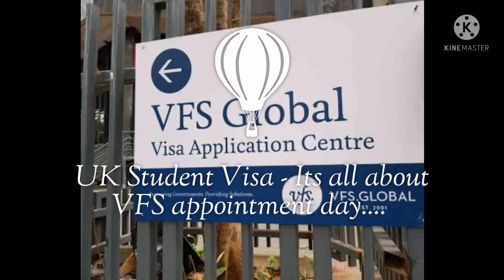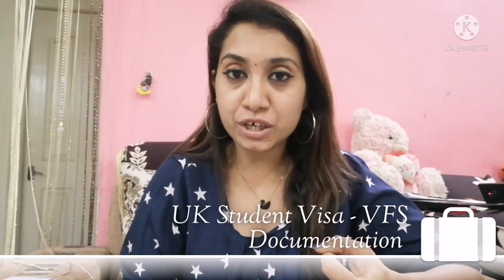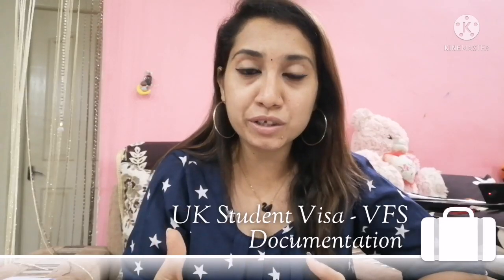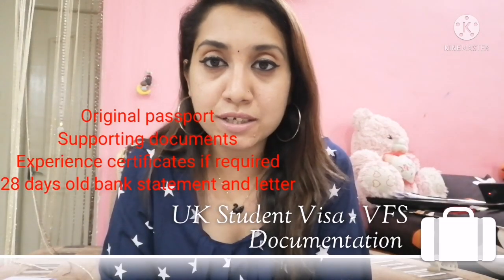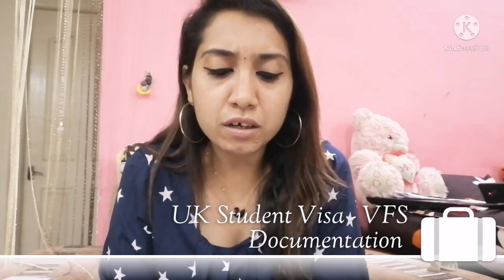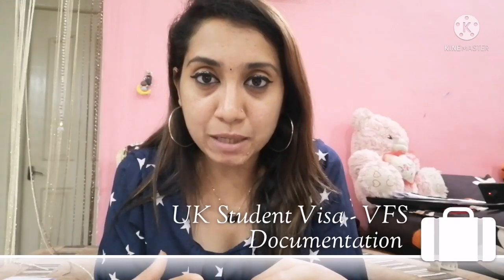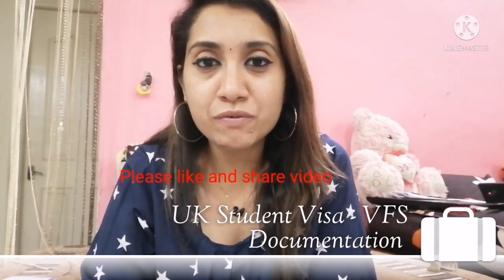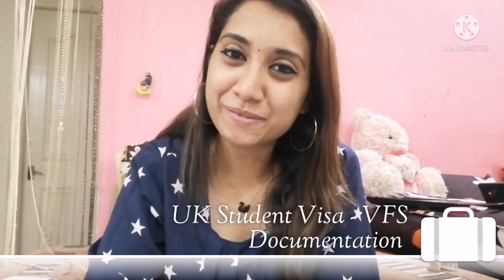UK Student Visa - VFS Documentation process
VFS global centre - Bangalore
Gopalan Innovation mall,
JP Nagar 3rd phase,
Banneraghata Road
Bangalore

Availed premium services

Bronze Premium package - Rs. 1400
-Automated Call Back service
-Courier Service
-Application and Document Check

Documentation scanning - Rs. 1000